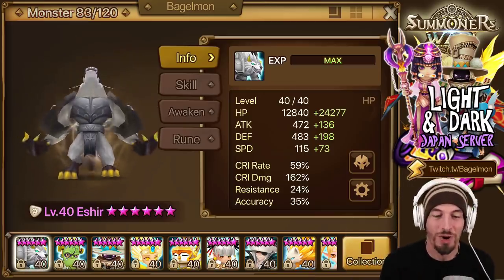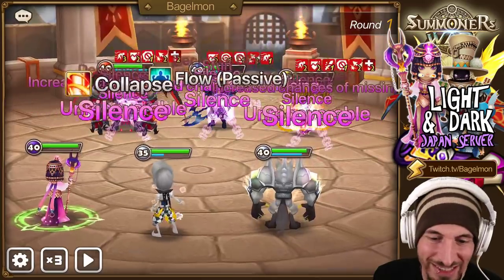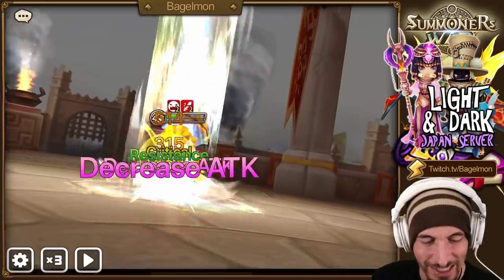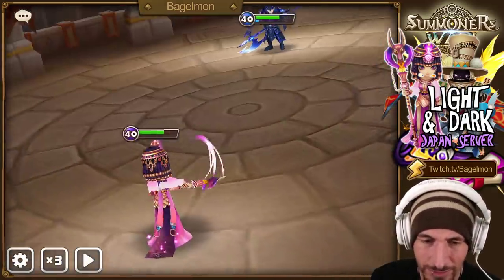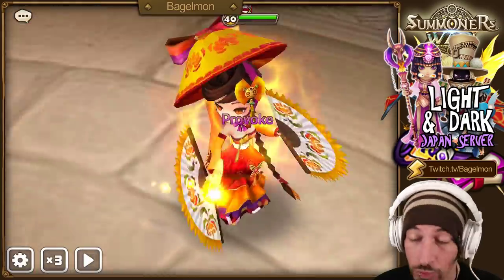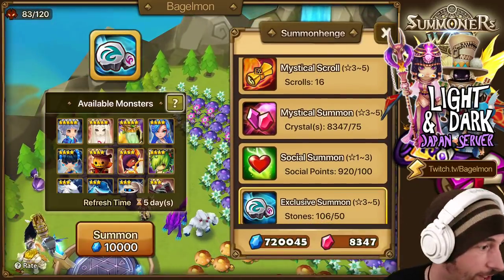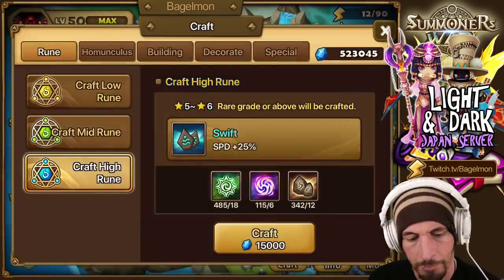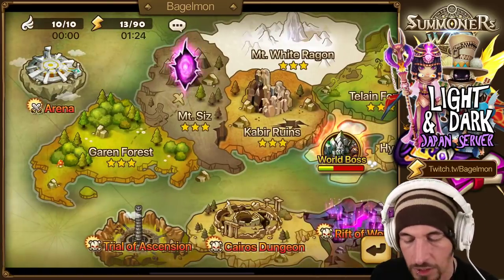SUMMONERS WAR : Light/Dark Only! - Ep. 51 - Eshir has a lust for BLOOD!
Also... we play with the light joker too, and I gotta say pretty fun so far!